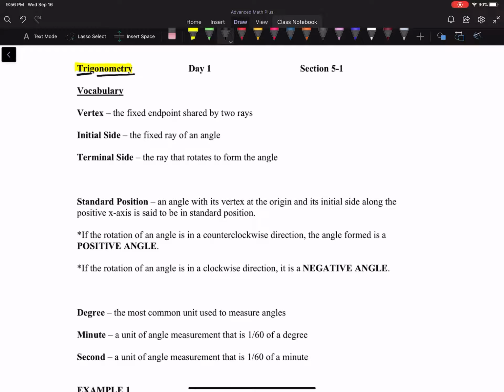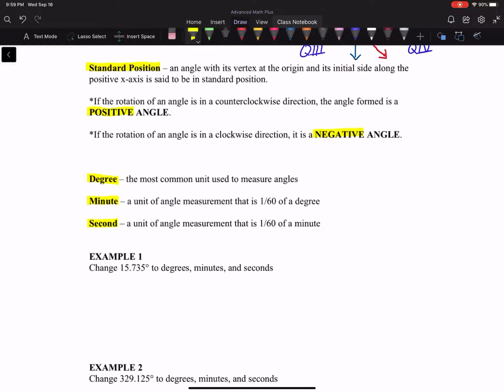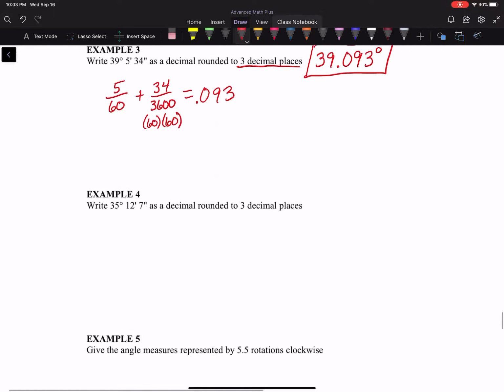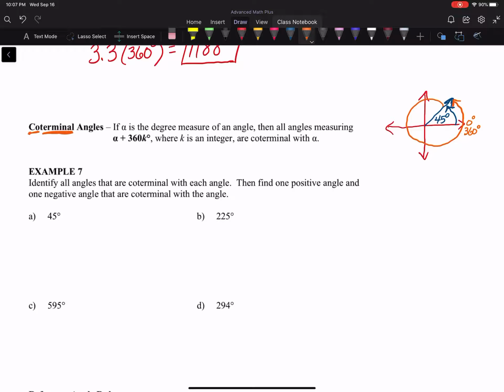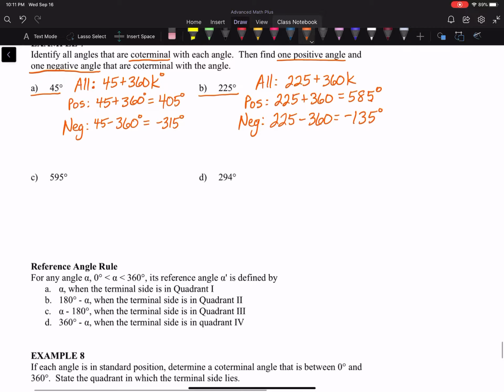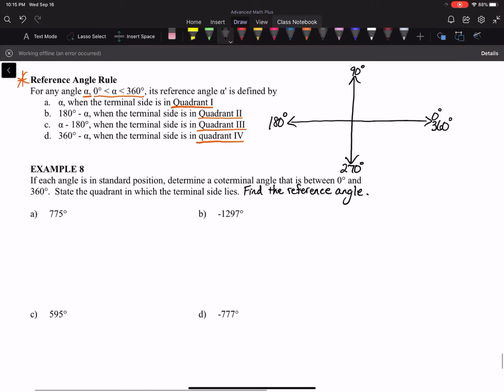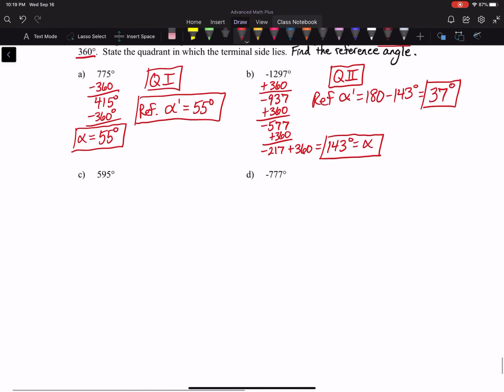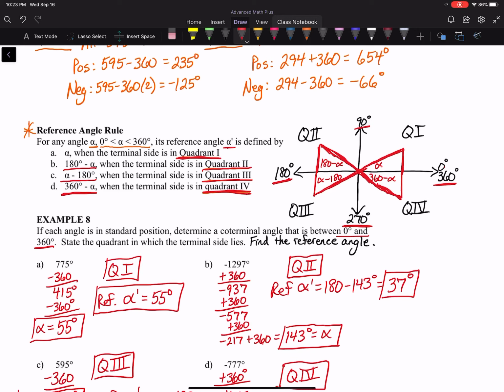Angles and Degree Measure (AMP 5-1)